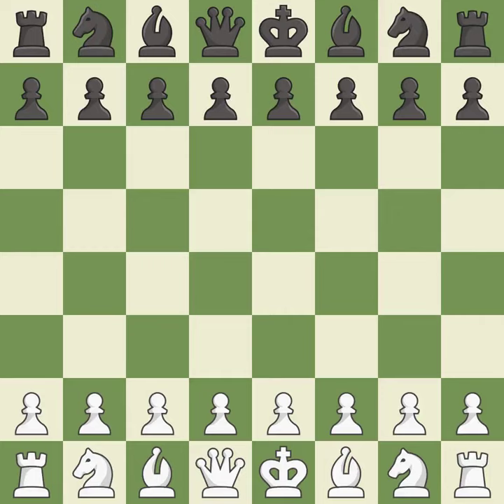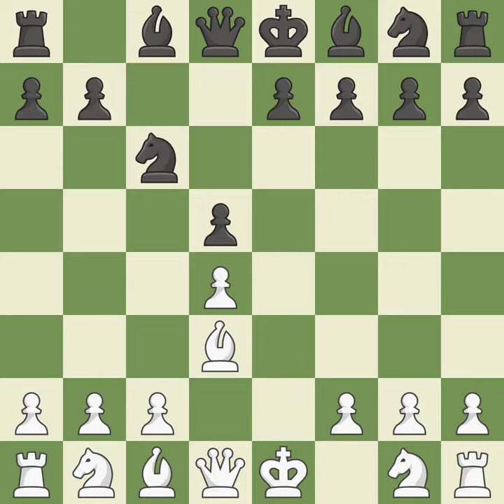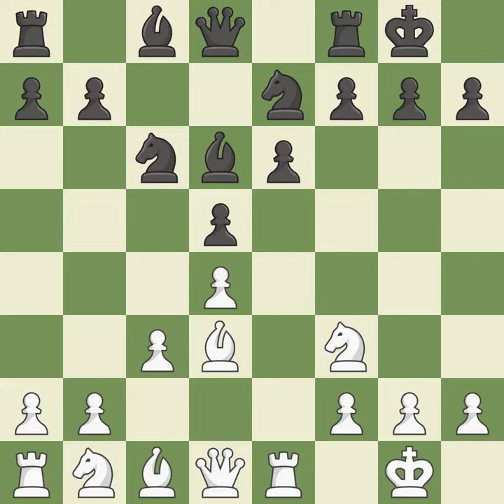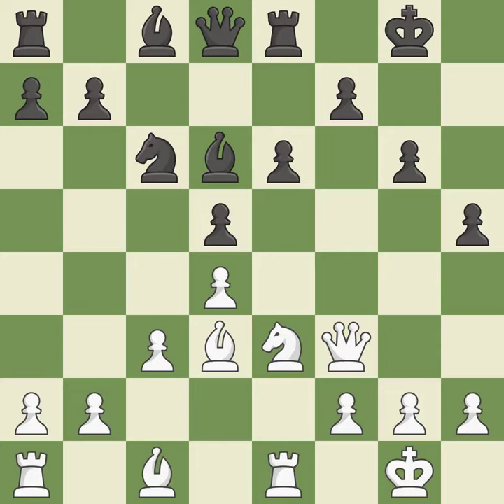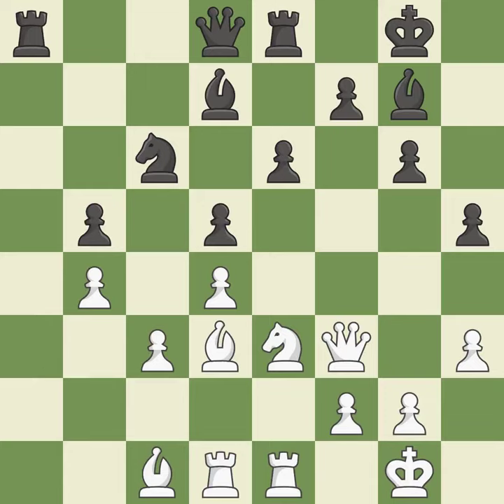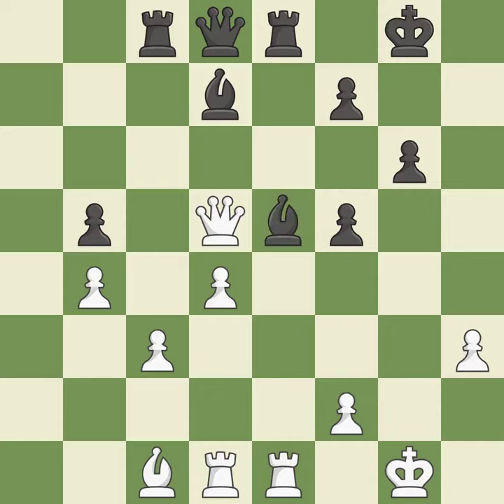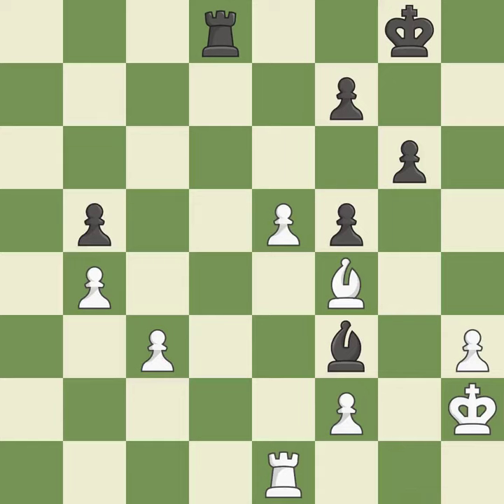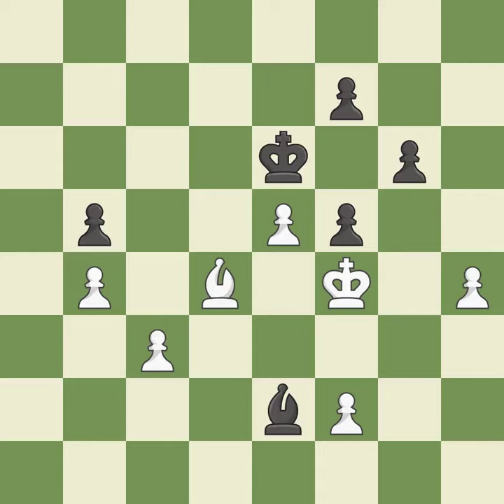White Mamedov,Rau,Black Artemiev,VCaro-Kann Defense: Exchange Variation, 3...cxd5 4.Bd3 Nc6 5.c3,Ev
Caro-Kann Defense: Exchange Variation, 3...cxd5 4.Bd3 Nc6 5.c3,Event 20th Karpov Poikovsky,Site Poikovsky RUS,Date 2019,Round 1.2,White Mamedov,Rau,Black Artemiev,V,Result 1/2-1/2,WhiteTitle GM,BlackTitle GM,WhiteElo 2650,BlackElo 2761,ECO B13,Opening Caro-Kann,Variation exchange variation,WhiteFideId 13401653,BlackFideId 24101605,EventDate 2019